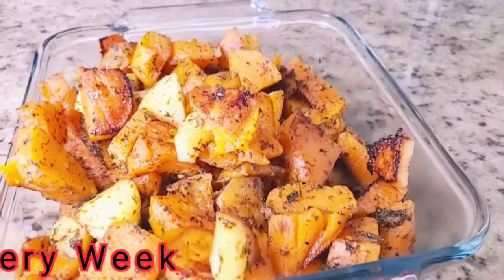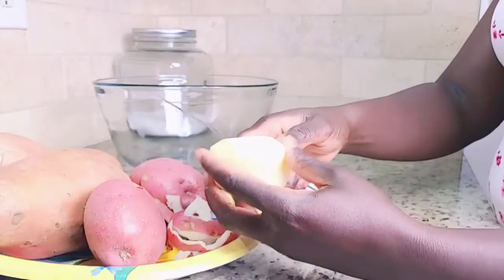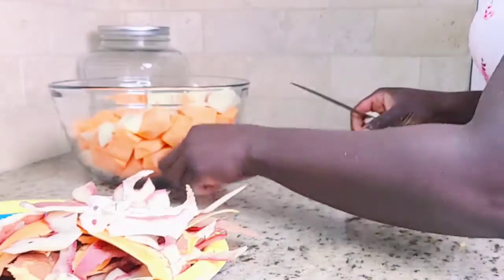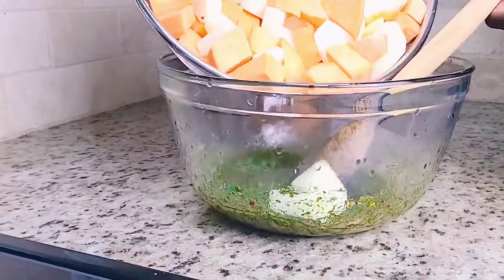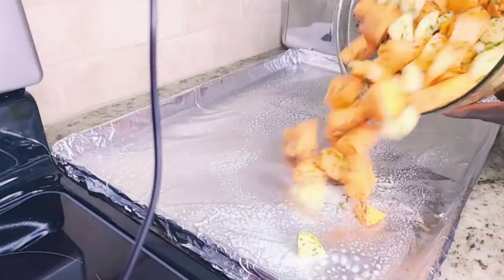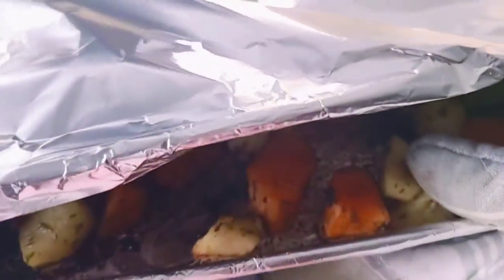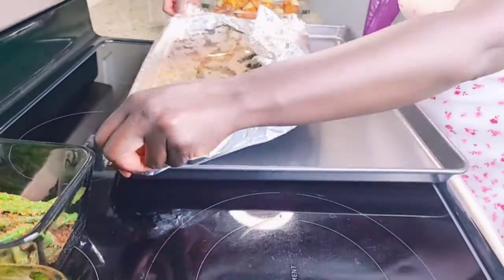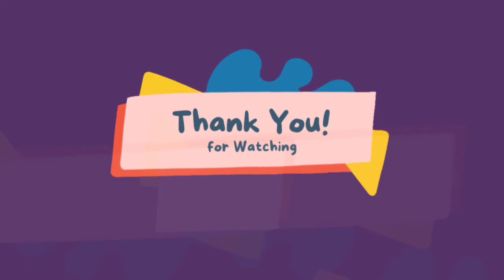Sweet potatoes/ How to make oven baked sweet potatoes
Sweet potatoes are a delicacy in most homes. How to make oven baked sweet potatoes.